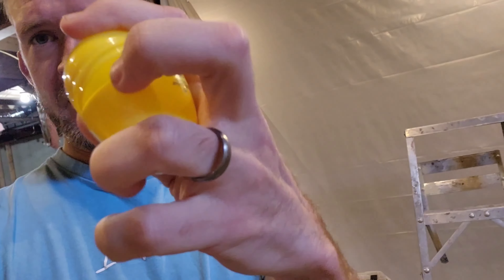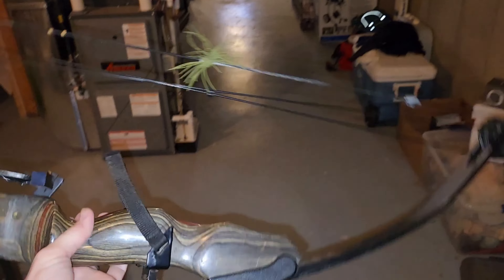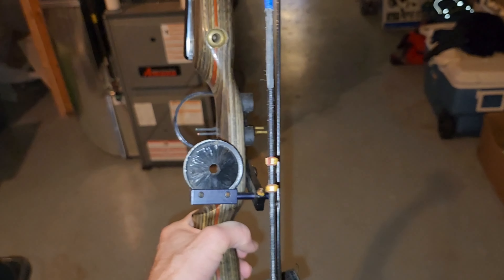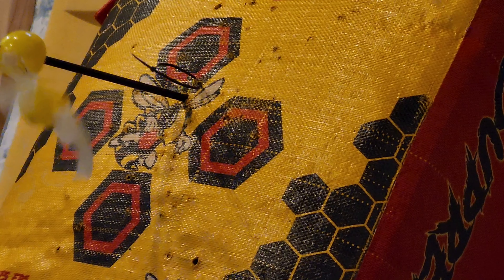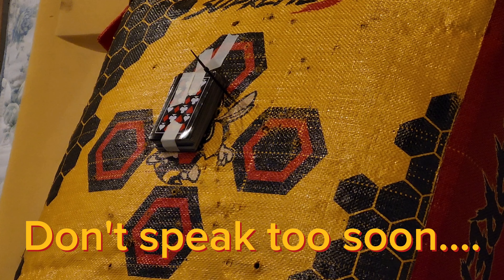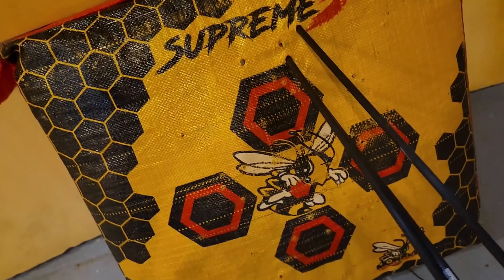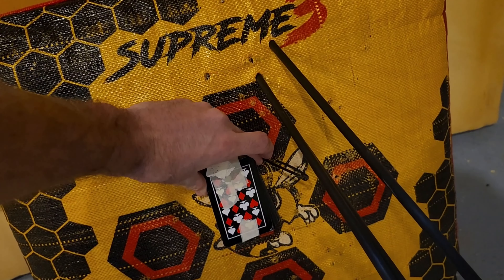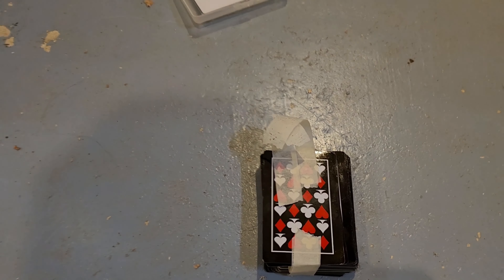Shooting Random Objects with a Bow- Episode 1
Episode 1- Easter egg full of putty, pack of playing cards, and a Mason Jar.